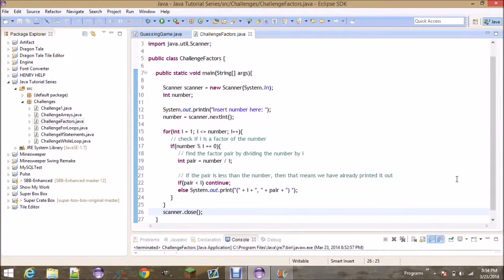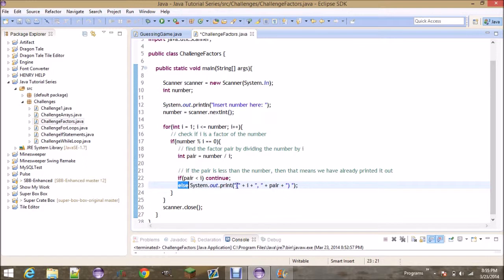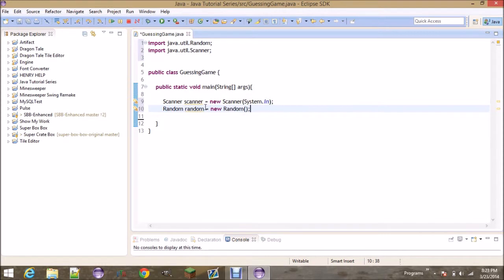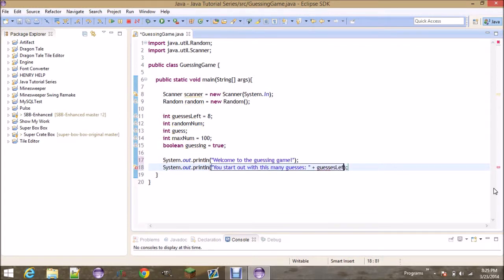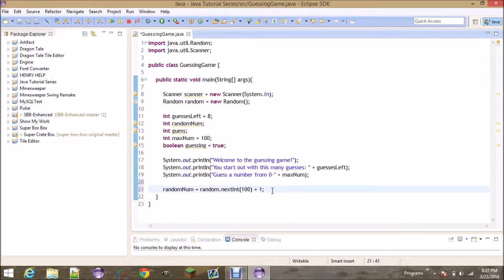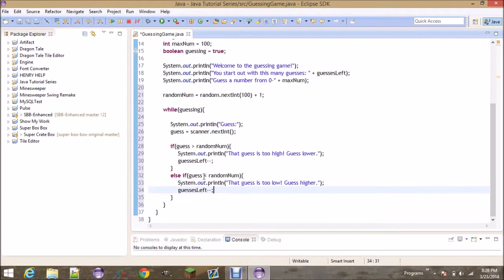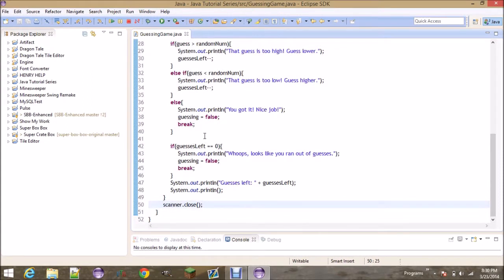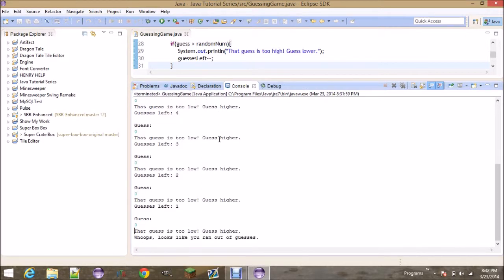Java 7 Beginners Tutorial Part 9 Guessing Game 1/2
First part of how to make a guessing game in Java. That is right, put your homework aside, as you will be playing this game for hours and hours at end.